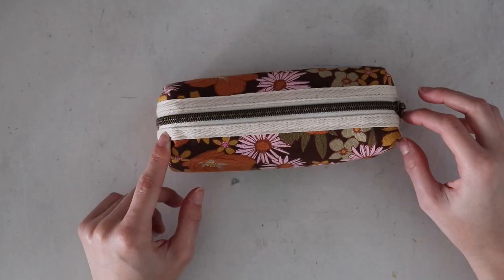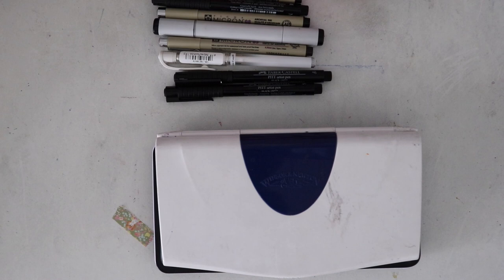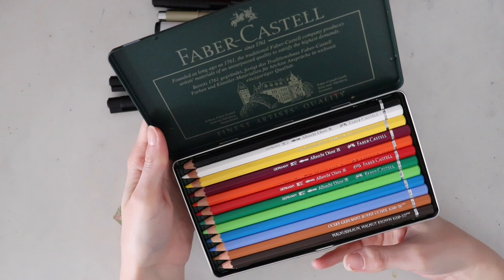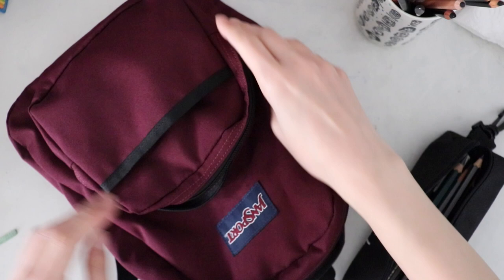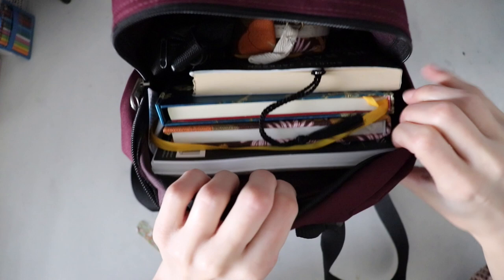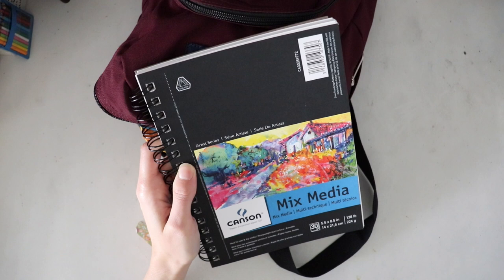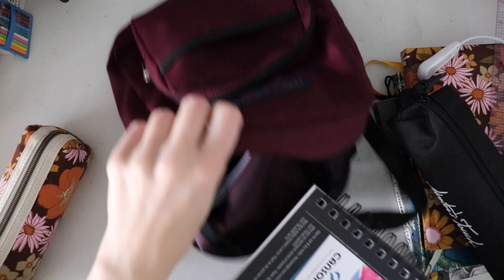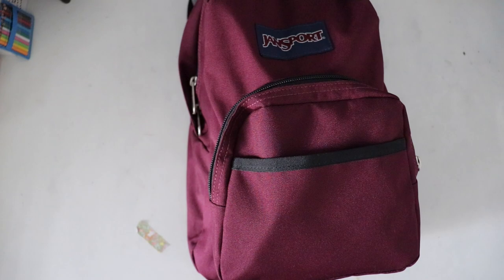PACKING MY ART SUPPLIES FOR A RANCH GETAWAY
Just packing some art supplies for a road trip in today's video:) I always find it fun to see other people packing their art supplies so I figured this would be a fun little bonus video!

○FILMING EQUIPMENT:
Desk Arm: Unavailable Currently
Lighting: Right now using natural lighting!